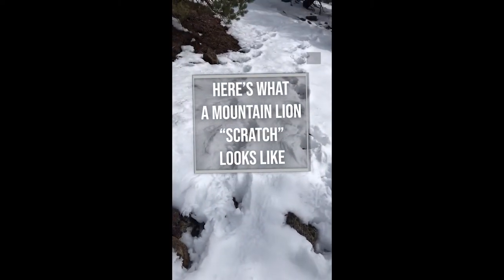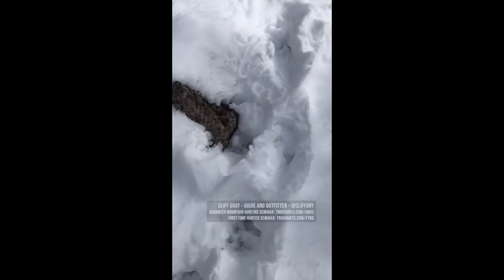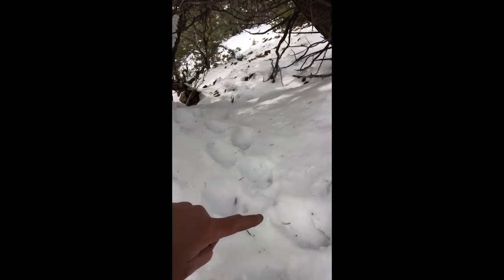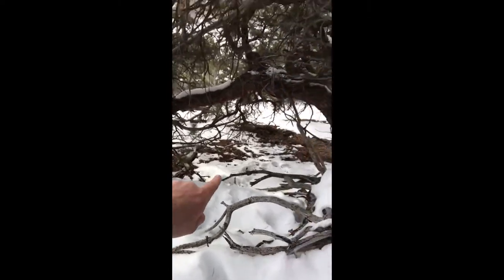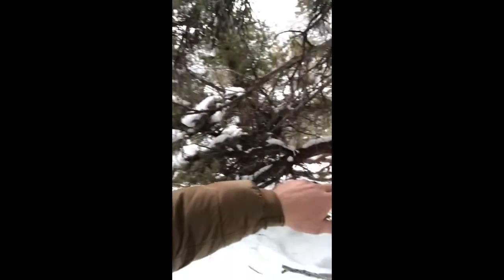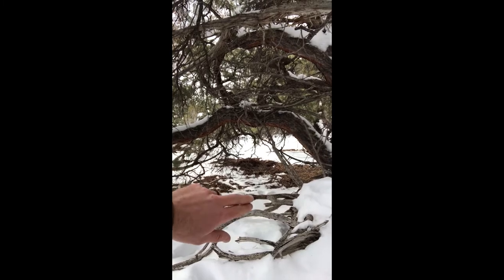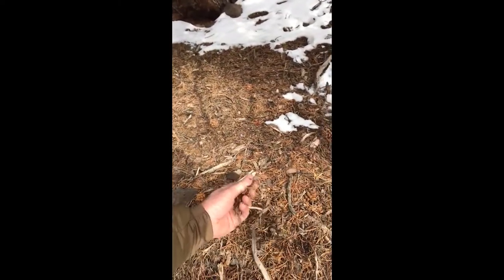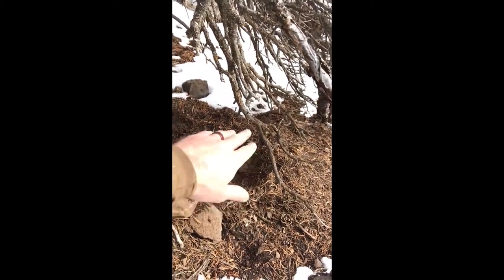A Mountain Lion "Scratch" or Scrape - Tracking Wildlife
Cliff shows you the tracks of a group of mountain lions in Colorado that lead to a fresh lion "scratch", sometimes called a "scrape". These markings are not well understood but are believed to be how lions communicate amongst each other in their huge territories. Cliff finds that they are common in confluences and tight canyons where lions frequent. Lions particularly like to make scrapes where the ground is made up of loose dirt or pine needles.